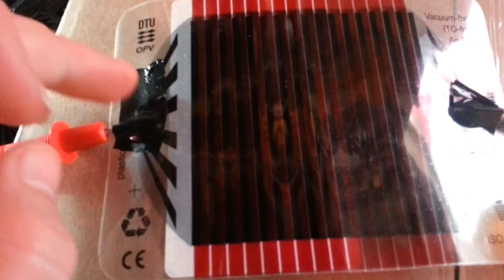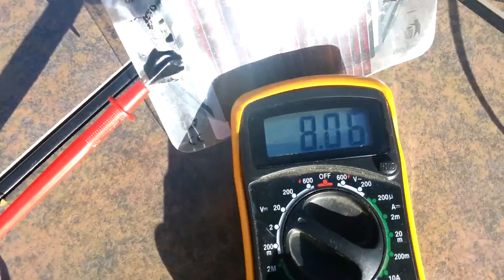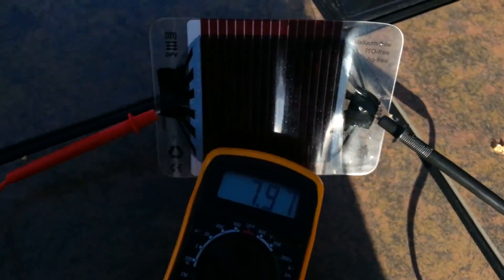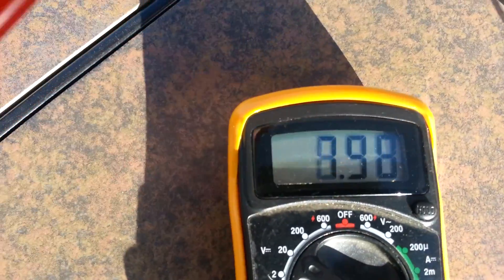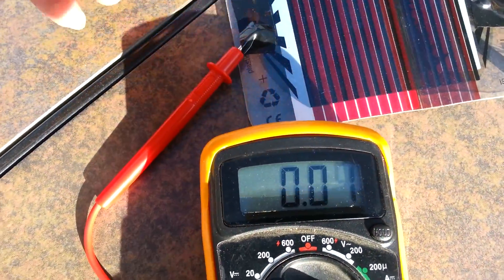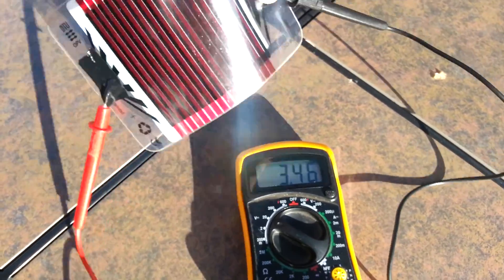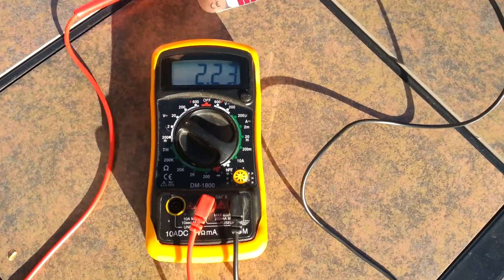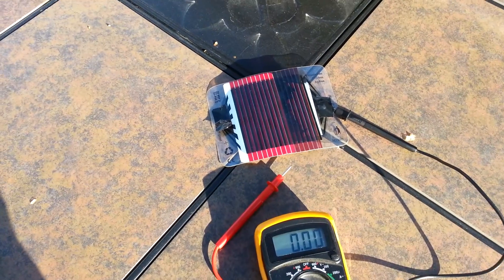Free OPV Sample - Voltage Stress Test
Here is a voltage stress test... it performs quite well for having been sent as a simple postcard from Denmark to Canada.